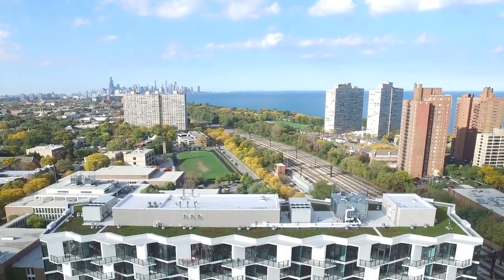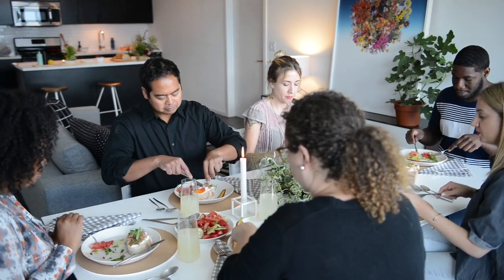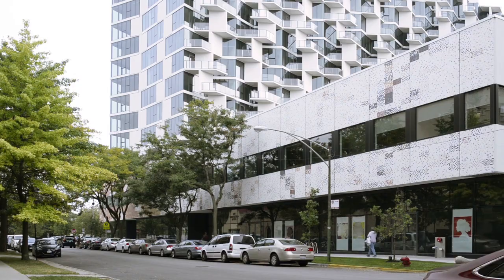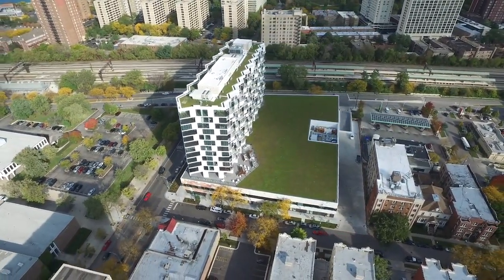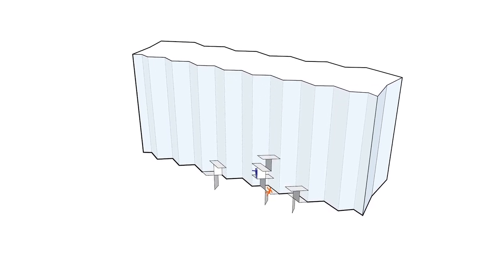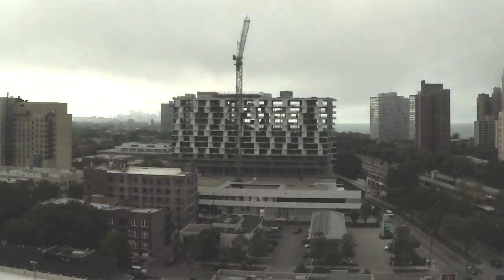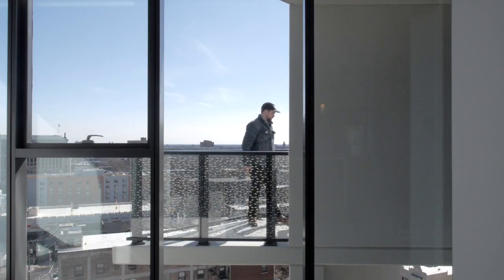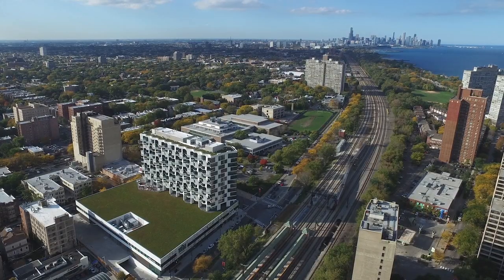City Hyde Park by Studio Gang Architects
Located at a busy commercial intersection near Lake Michigan and adjacent to a commuter rail stop, City Hyde Park is designed to become a pedestrian-friendly hub that helps encourage the greater urban evolution of its neighborhood. The 500,000 sf mixed-use project will bring new options for living, shopping, and outdoor recreation and leisure to its full-block site, formerly an underused parking lot and strip mall.

At street level, the building’s retail arcade, multiple lobbies, and wider, improved sidewalks create a dynamic, walkable community scene. Above, a residential tower with a transparent amenity level and outdoor gardens and fitness areas rises from the plinth.

Its design emphasizes its structure, with a playful array of stacked concrete panels forming columns, bays, balconies, and sunshades–creating a visually-exciting exterior and multiple opportunities for residents to socialize outdoors and connect with the surrounding city. Source by Studio Gang Architects. Info project